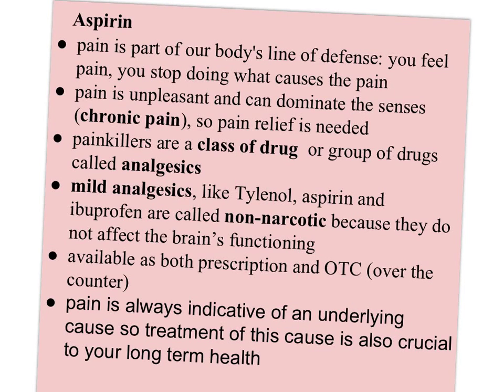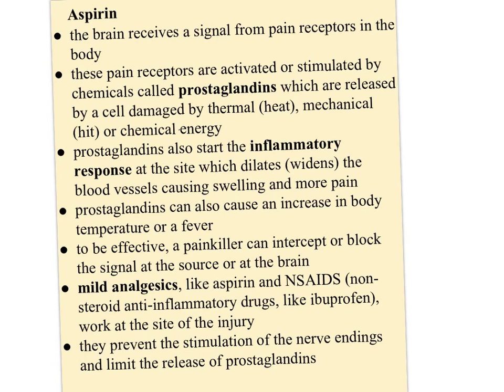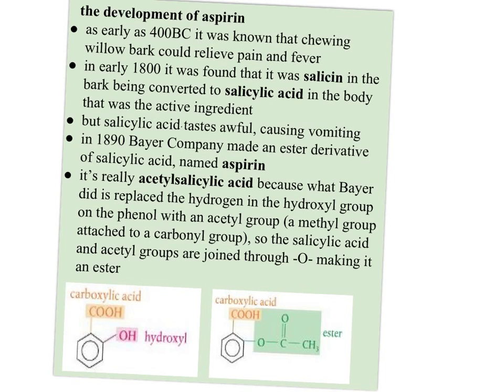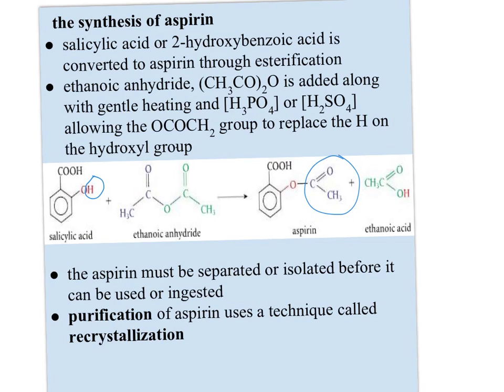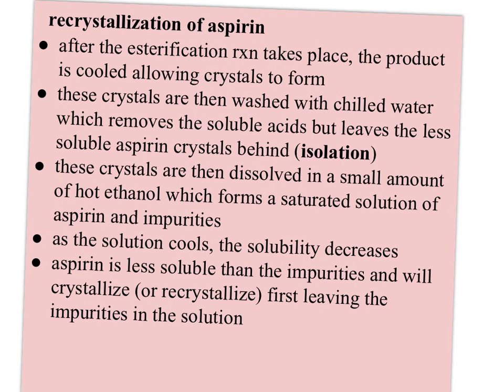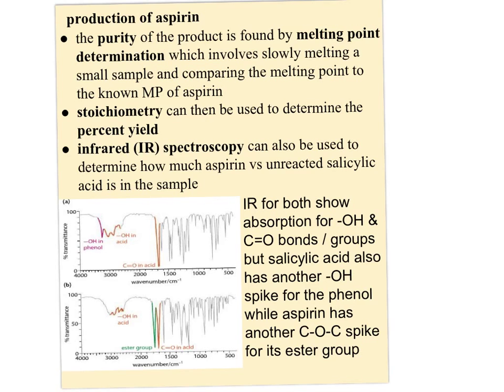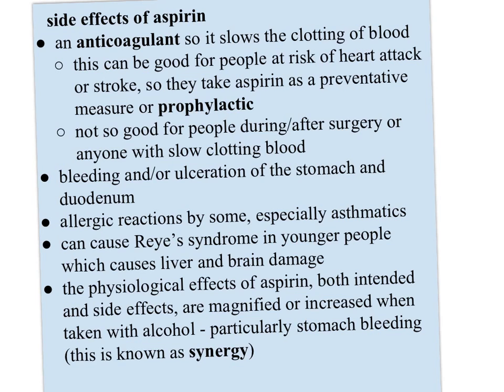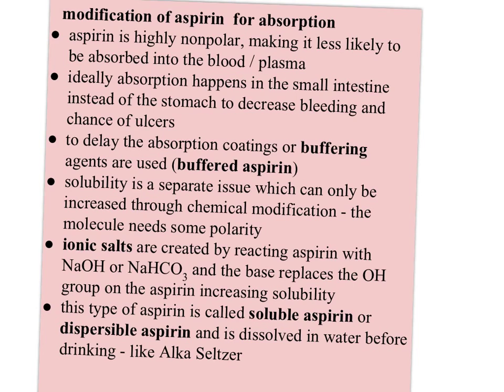IB 15.2A (Option D): Aspirin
Defines analgesics and discusses the chemical action by which mild analgesics relieve pain. Discusses the synthesis of aspirin, compares its molecular structure to salicylic acid and goes over potential side effects.